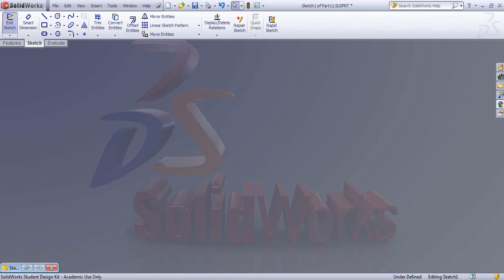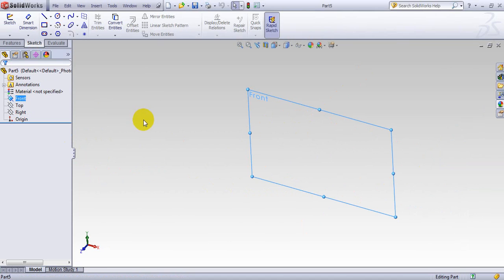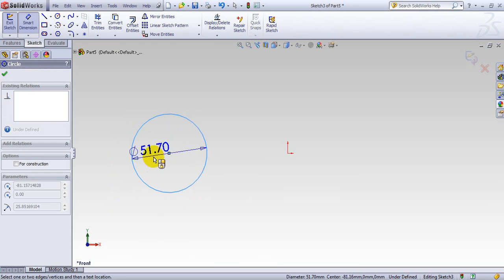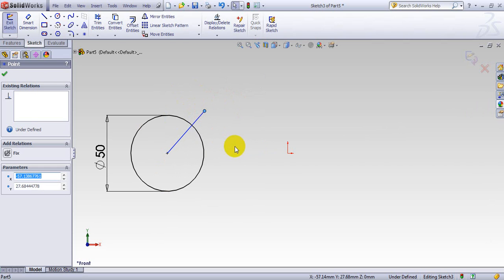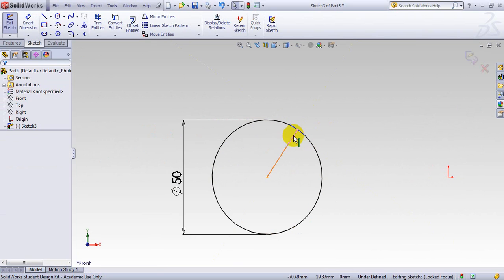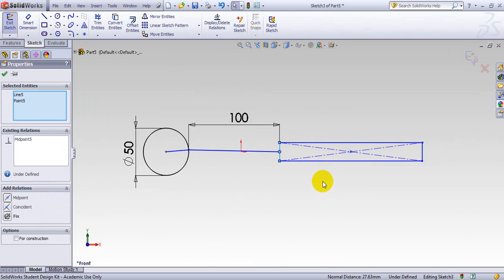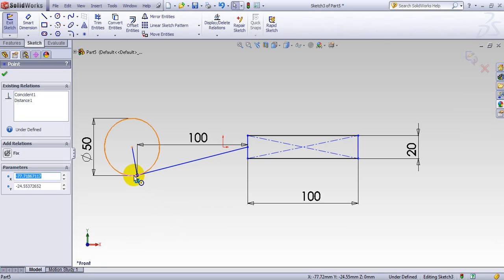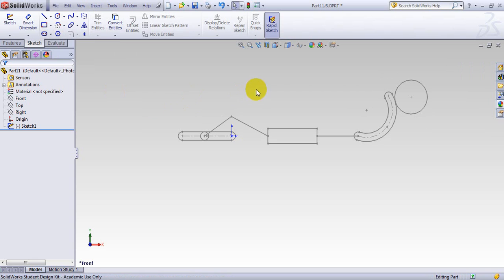SolidWorks 2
Dr. Ray Taheri, APSC 170, SolidWorks Tutorial 2,  School of Engineering, UBCO